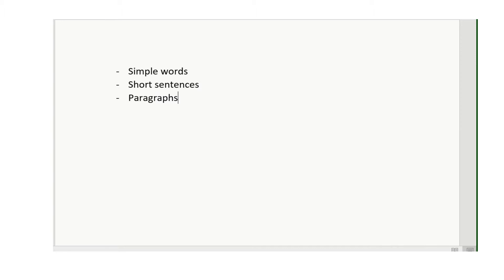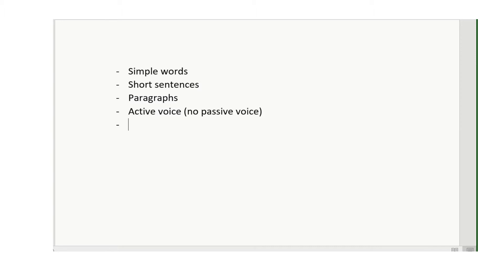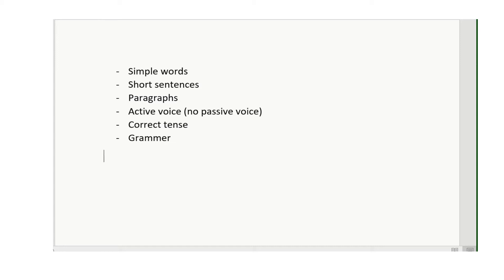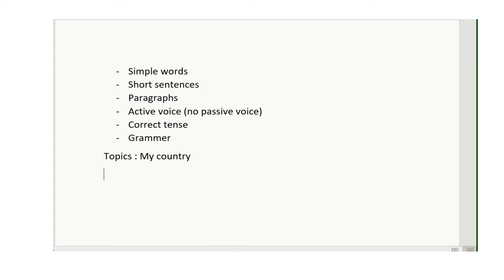Improve Writing skills in English | For beginners | Learn English Language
How to improve your writing skills in English?
- Simple words
- Short sentences
- Paragraphs
- Active voice (no passive voice)
- Correct tense
- Grammar
Topics : My country
1- Introduction
2- Economy
3- Culture
4- Govt
5- Conclusion

The name of my country is India. It is a big country. It is in Asia. More than 1.2 billion people live in India. People speak over 20 languages. The capital of India is New Delhi. There are 30 states in India. Each state has its own capital. Below we write about the different aspects of India: Economy, Culture, Democracy.
India is a big economy. The GDP in 2019 was 3 trillion dollar. However, the per capital income(income per person) is low. Therefore, India is considered a poor county.
India is home to over 5 religions. People in India celebrate many festivals: Holi, Diwali, Christmas, Moharam, Eid etc. Each state has its own culture. For example, people in Kerala celebrate Pongal. But it is not celebrated in many other states.
India is a democratic country. Election is held every 5 year. There are two major parties in India: BJP and Congress. Currently, BJP is the ruling party. Each state has its own government.
As you read above, India is an interesting county. If you have not visited India yet, you should consider visiting.